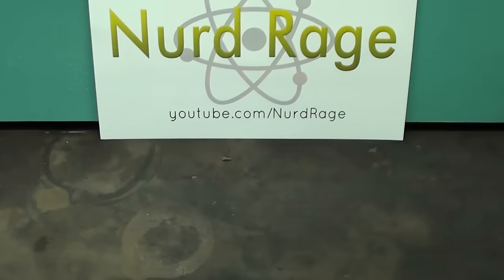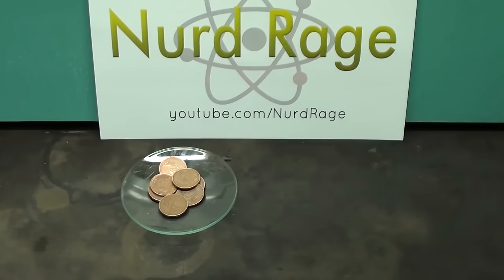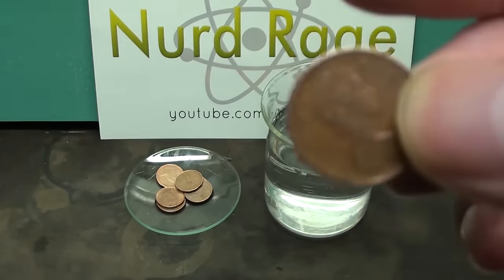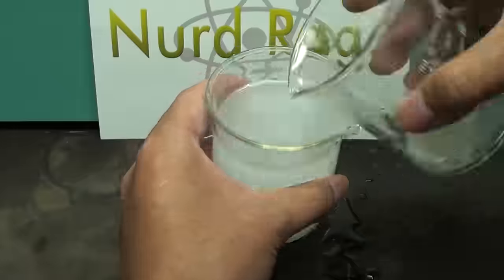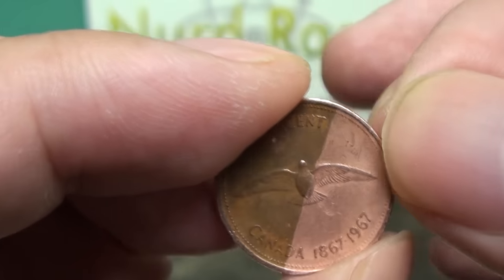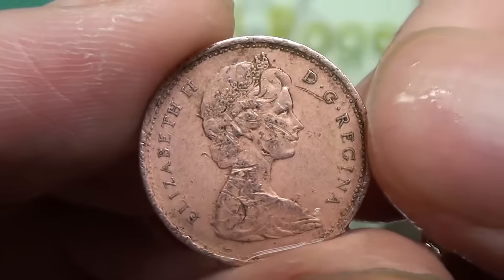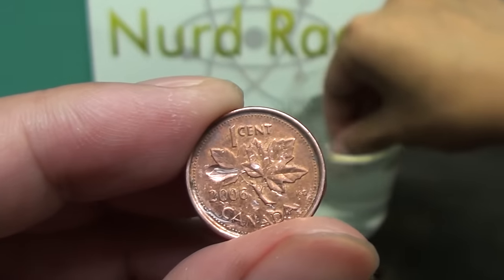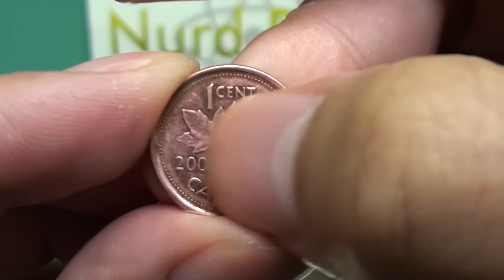Clean pennies with Vinegar and Salt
In this video we clean pennies with vinegar and salt.

Just mix together some vinegar with enough salt to make a saturated solution. The apply the solution to your tarnished pennies. The combination of acid and chloride etches the tarnish away to reveal the clean copper underneath.

Don't leave the acid on or it will keep etching and produce an ugly green coating of copper salts. So wash off the acids with water after the pennies are clean.